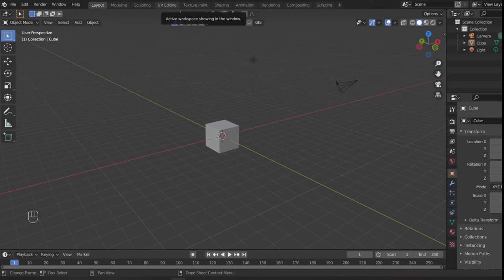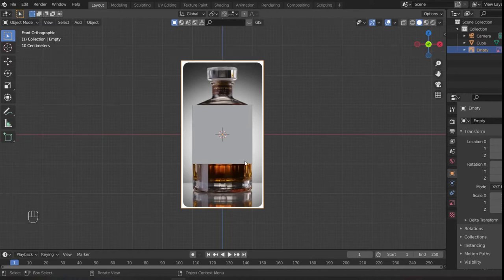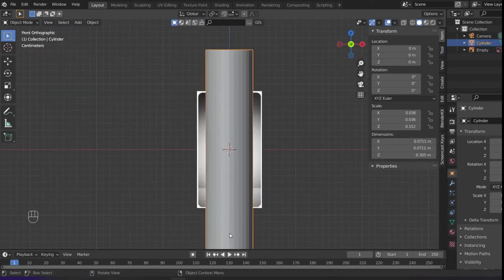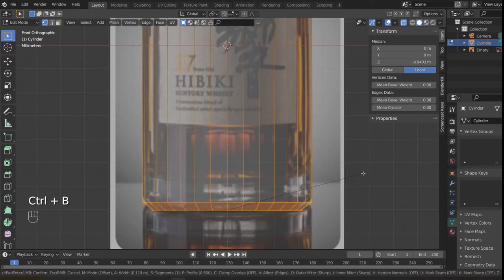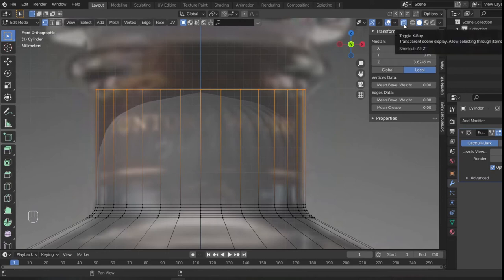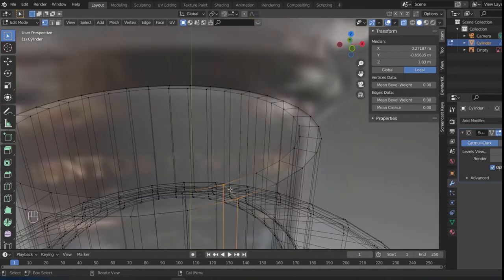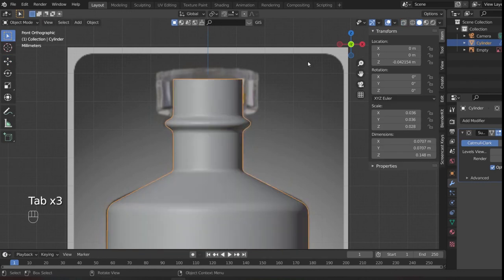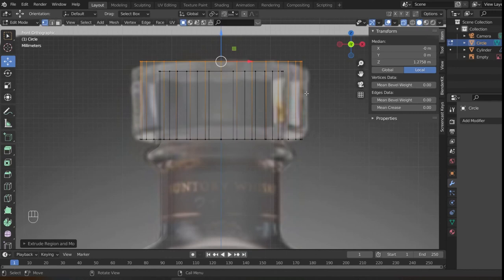Whiskey 3D Product Tutorial- Modelling the Bottle - Blender 2.9 Tutorial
We'll be using Blender 2.9. In today's tutorial we will be modelling the bottle from the animation in the previous video.
We'll be using Blender 2.9

(Link in video as well)